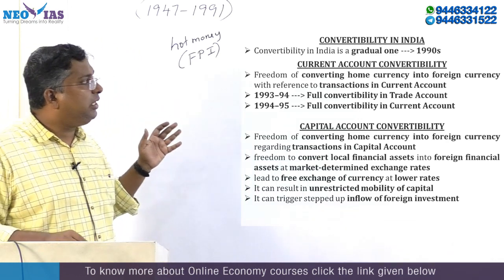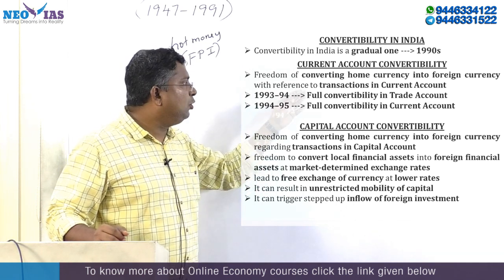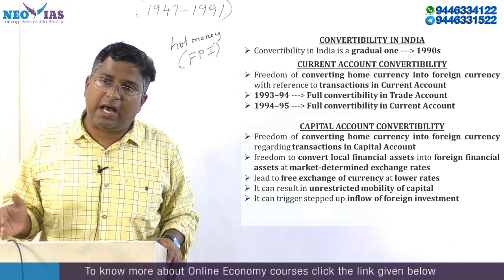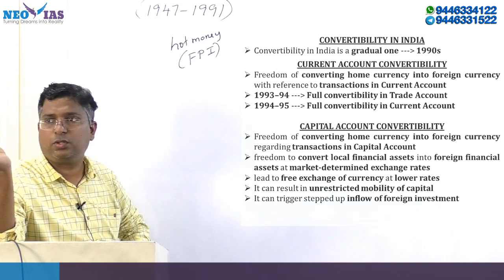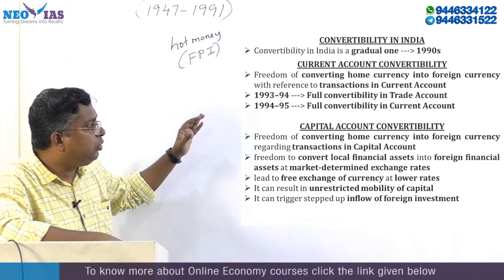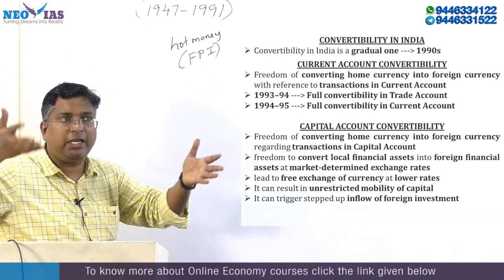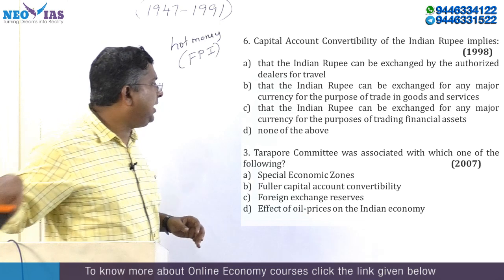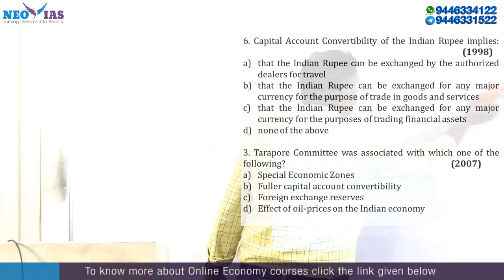CURRENT ACCOUNT CONVERTIBILITY & CAPITAL ACCOUNT CONVERTIBILITY | BEST ECONOMY CLASSES IN INDIA